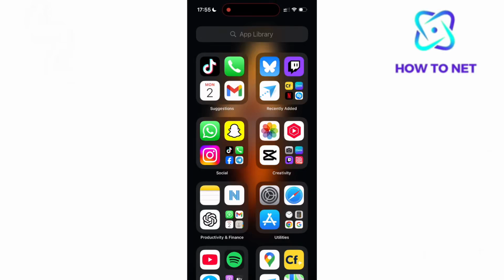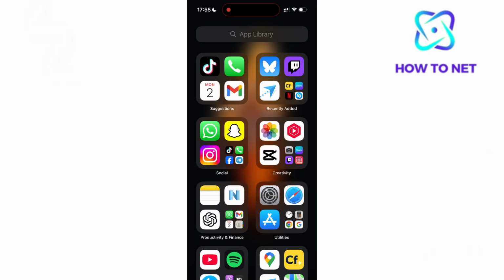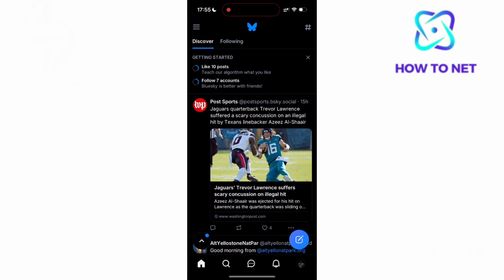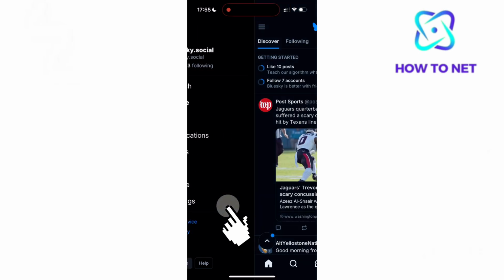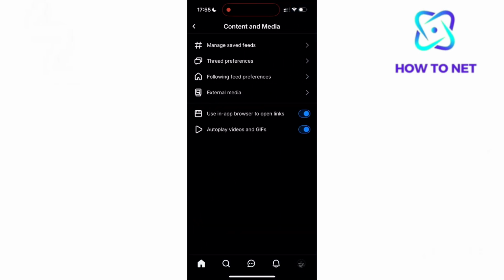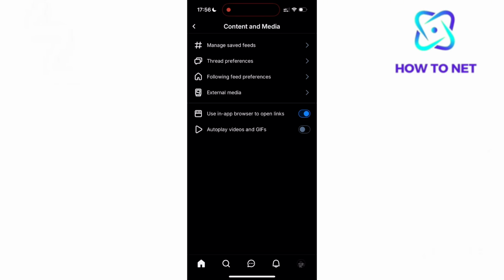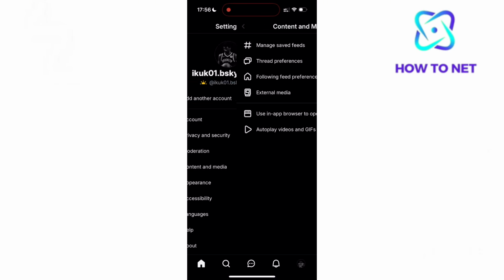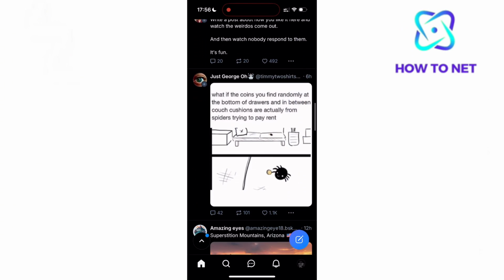How to Turn off Video Autoplay On Bluesky?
In this simple video tutorial, am going to share with you how to disable autoplay of videos on Bluesky. This is important for improving user experience, conserving data and ensuring better control over content consumption.

Disable Autoplay of Videos On Bluesky